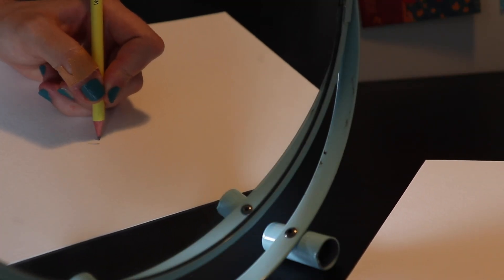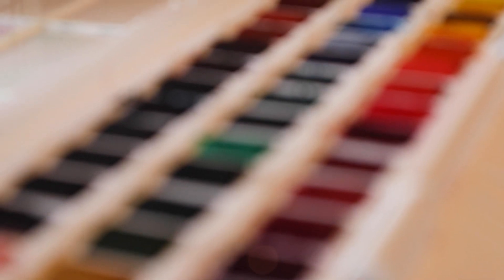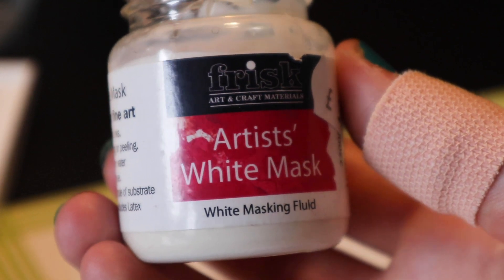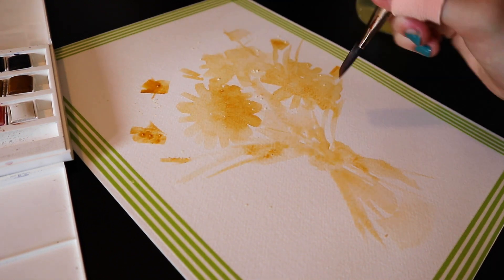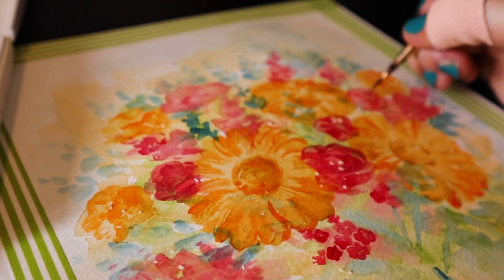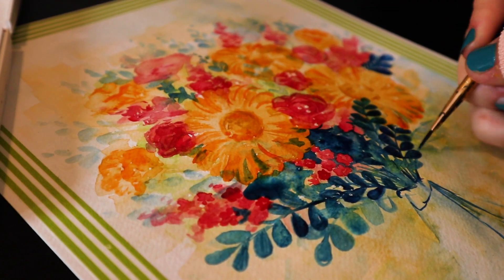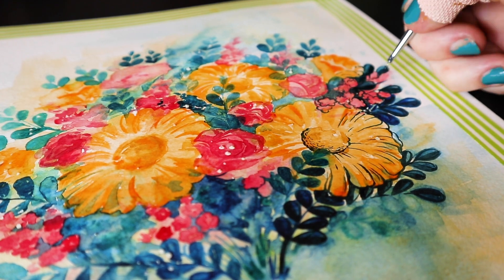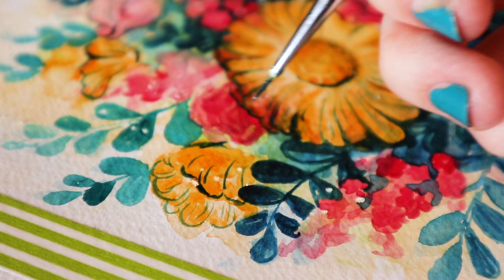Trying to Paint in Reverse || CHALLENGE